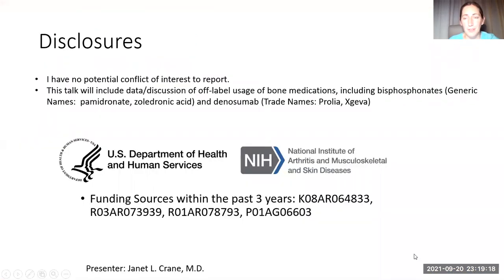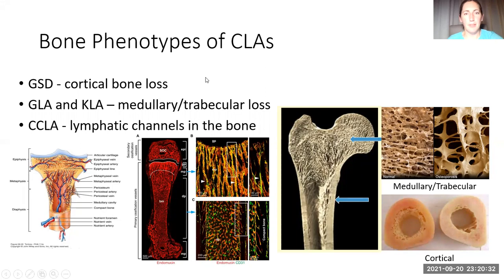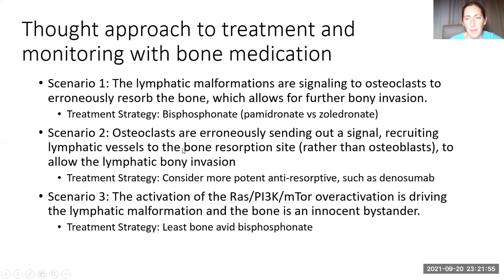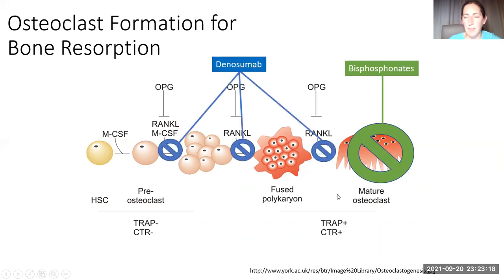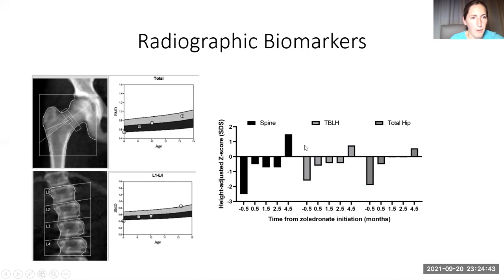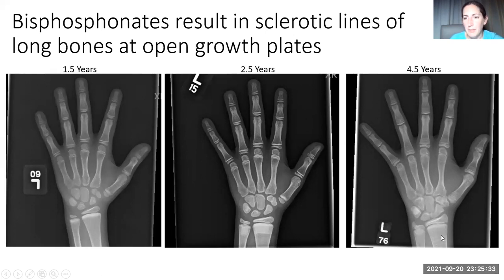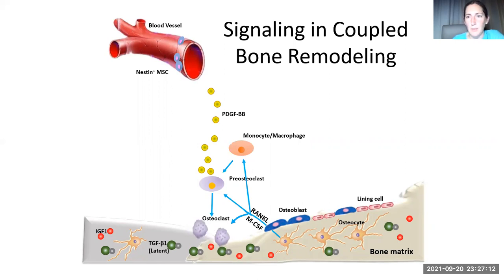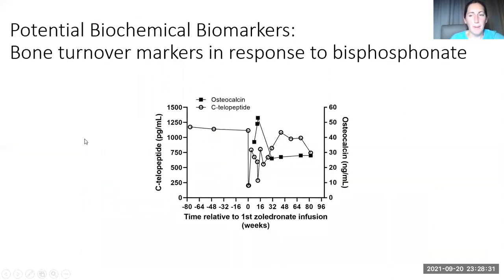Janet Crane: Clinical biomarkers and assessment of bone disease and response in CLA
On Day 2 of the LGDA/LMI International Conference on Complex Lymphatic Anomalies, Johns Hopkins University's Janet Crane, M.D., presents on the clinical biomarkers and assessment of bone disease and response in complex lymphatic anomalies

About Our Presenter:
Janet Crane, MD is a pediatric endocrinologist with expertise in basic bone biology. She is the Director of the Pediatric Bone Health Clinic at The Johns Hopkins University and conducts research studying endocrine factors that affect the vasculature of the bone. While the bulk of her research focuses of how steroids impair bone health by reducing blood supply within the bone, she has been drawn into the LGDA community by aiding in the care of these children and realizing the opposite phenotype is equally devastating. Her superpower, that is not at all a secret, is finding positive aspects in even the most dire situations.